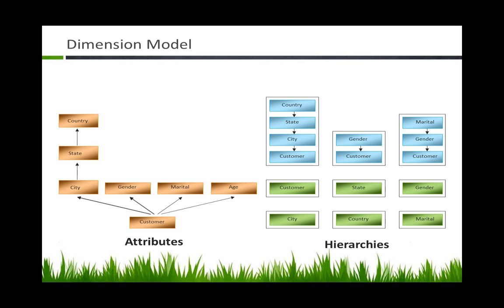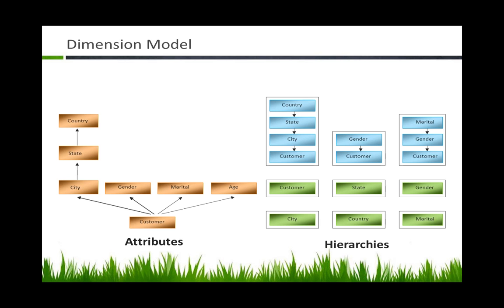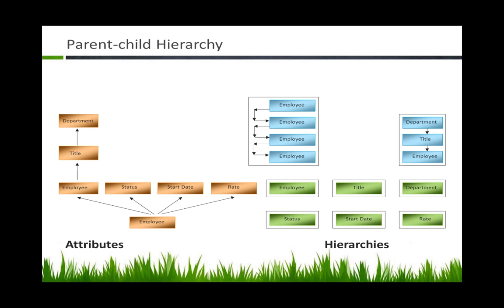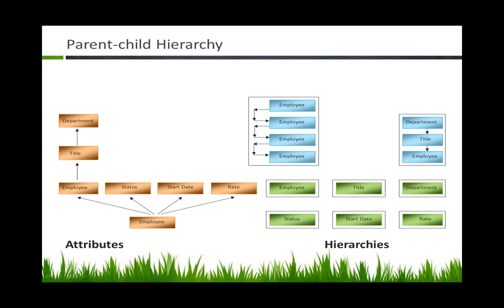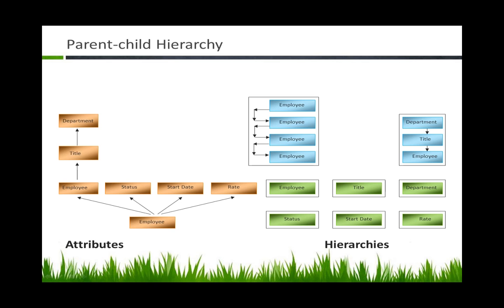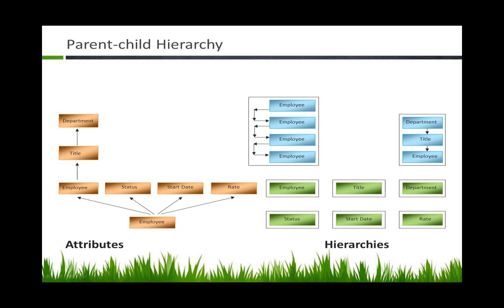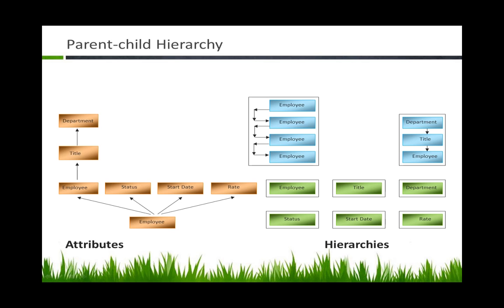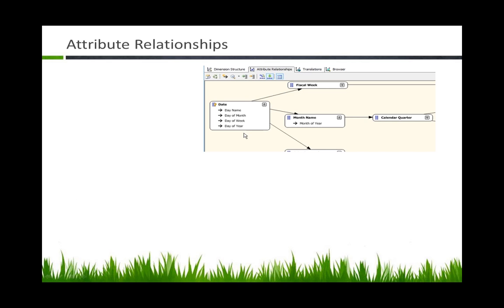SSAS Class Day 2 - Pragmatic Works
The Cube in Depth
Dimensions & Cube Editors, Adding new Facts & Dimensions, MDX & Calculations